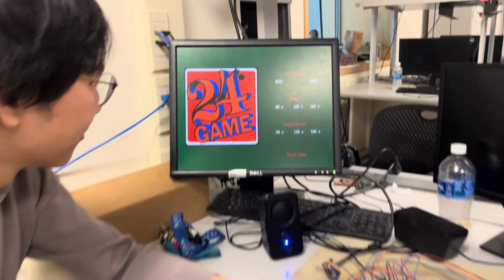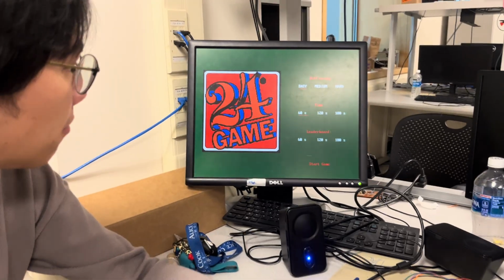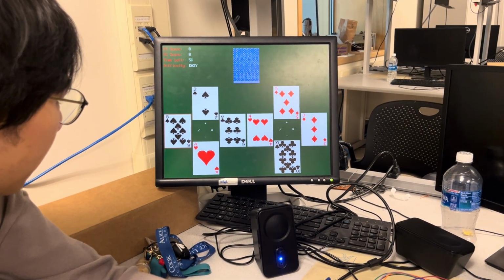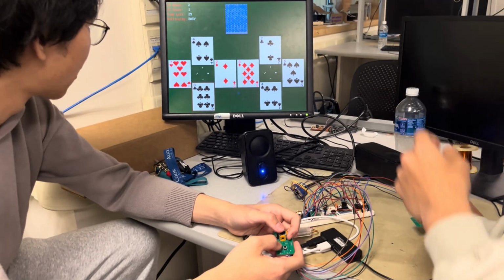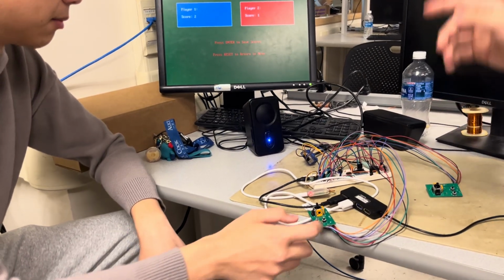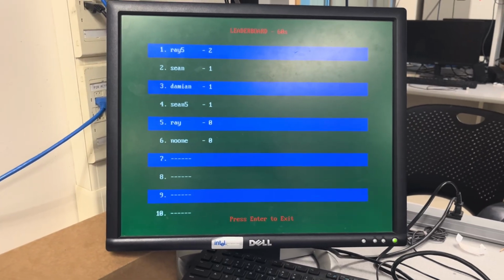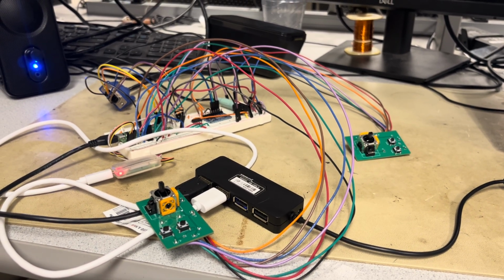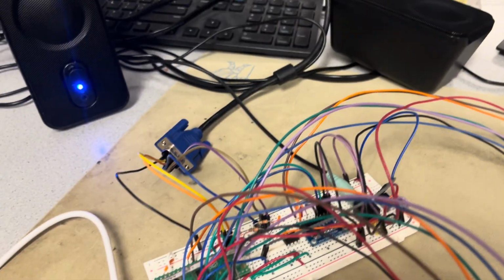Game of 24 implemented on Raspberry Pi Pico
ECE 4760 students Ray Chang, Sean Zhang, and Damian Shen demonstrate their final project for the spring 2025 semester.